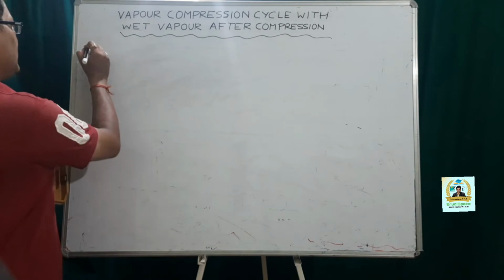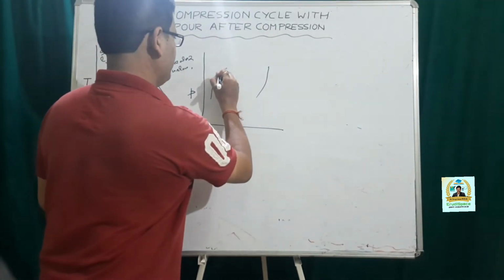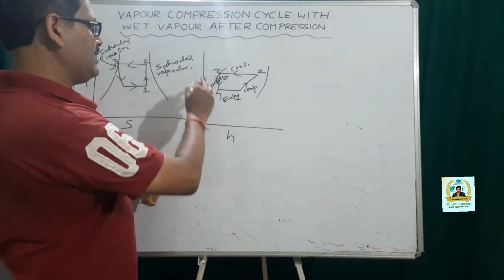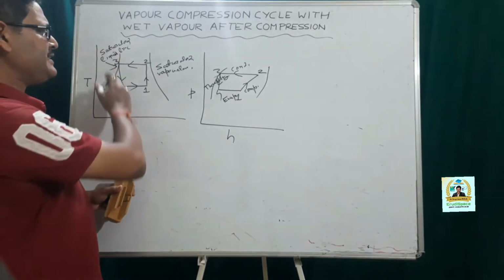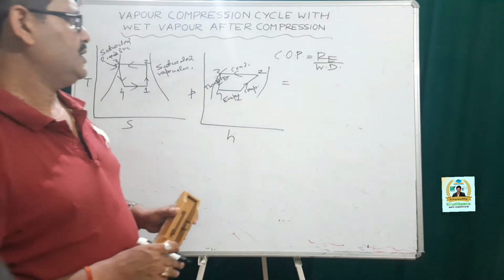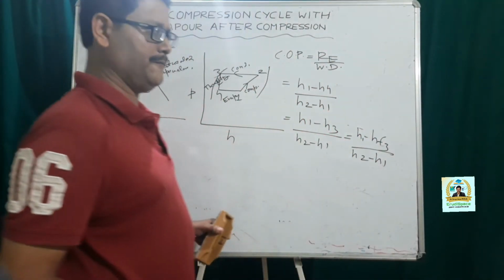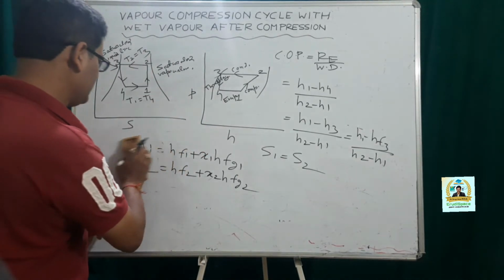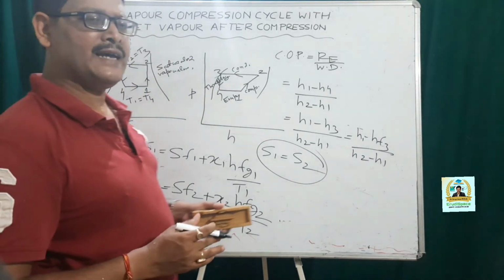Vapour Compression System with Wet Vapour after Compression || R&AC || Dr. S D Mohanty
In vapour compression system with wet vapour after compression, the refrigerant after being compressed in the Compressor continues to remain in wet vapour condition with higher dryness fraction. Due to compression its temperature and pressure are raised. After that the refrigerant is taken to the Condenser where it delivers latent heat to the surrounding condensing medium and gets converted to liquid refrigerant. After that it is made to pass through the Throttle valve or Refrigerant control valve where it undergoes unrestrained expansion or throttling where the pressure and temperature both drop. After that it enters the Evaporator where it receives latent heat from the space to be cooled. This completes the cycle.